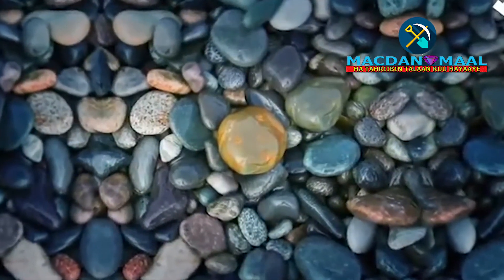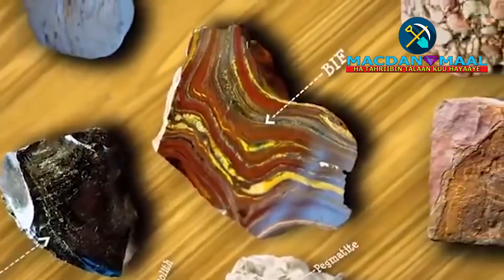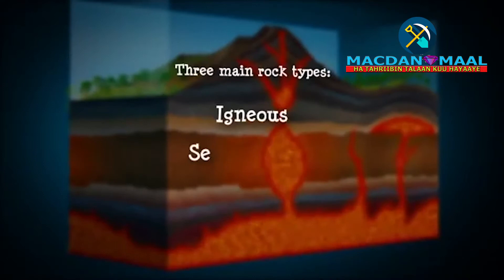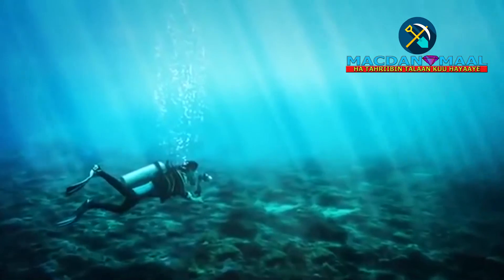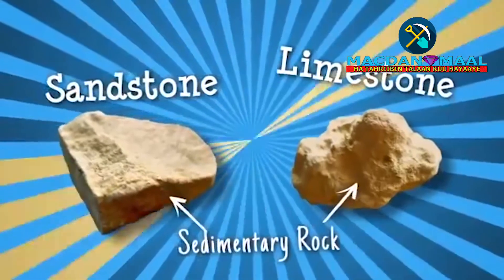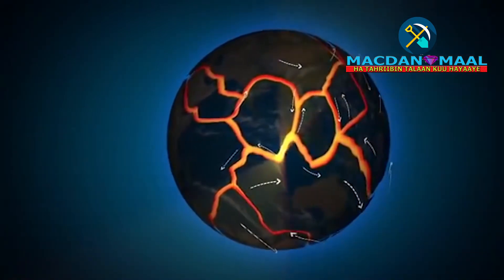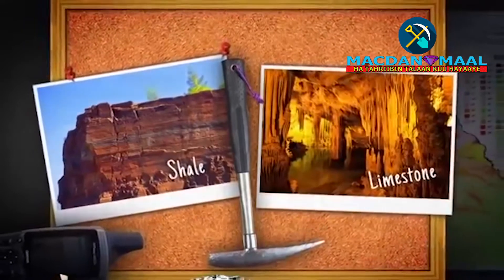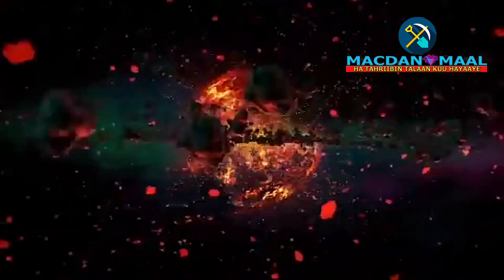Wax kabaro sida macdantu u samaysanto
Minerals and rocks